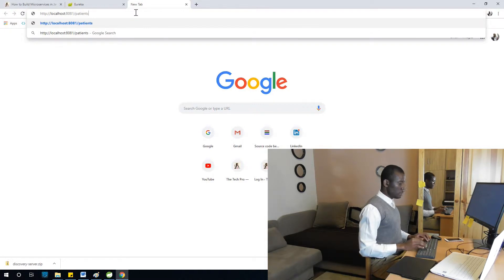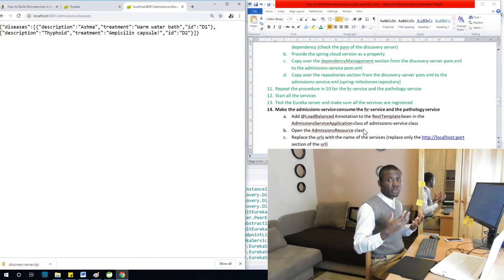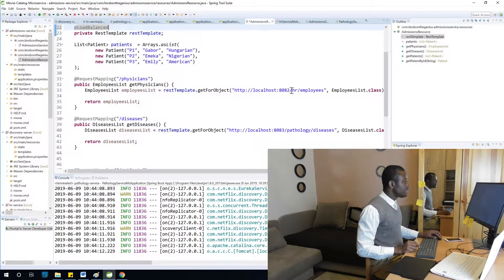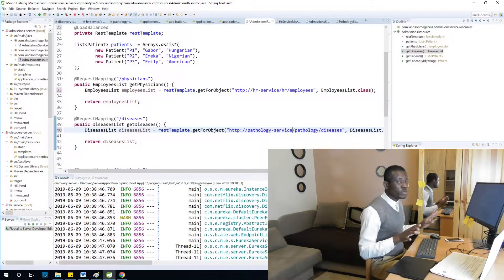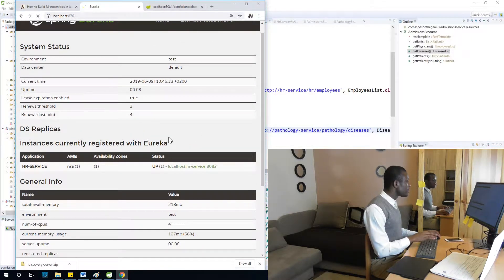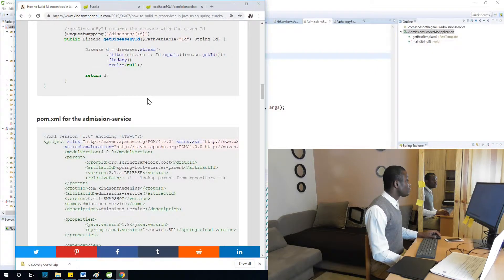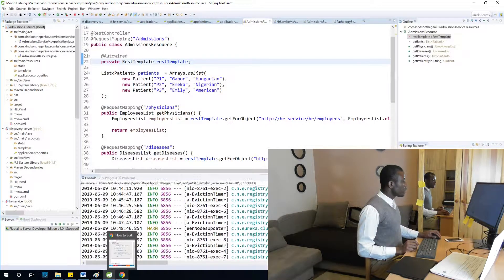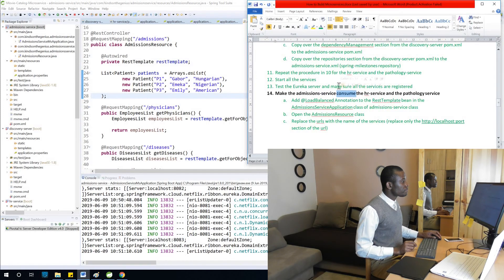23 Consuming Microservices